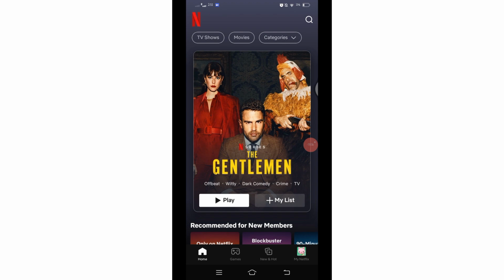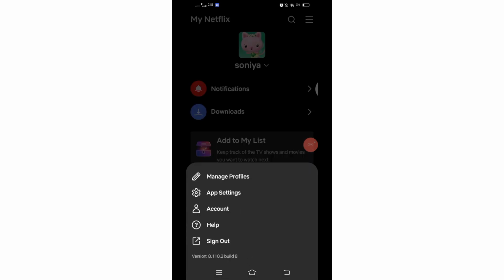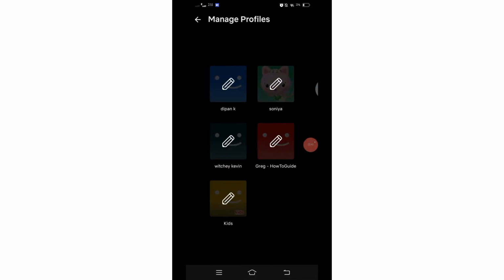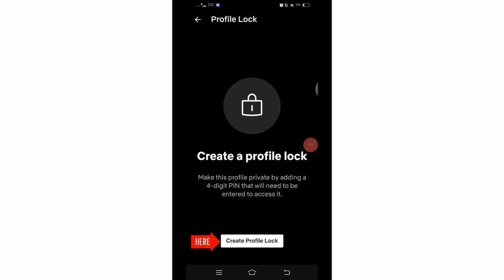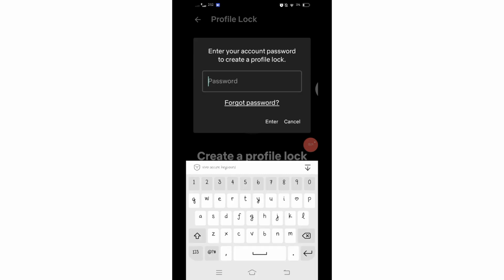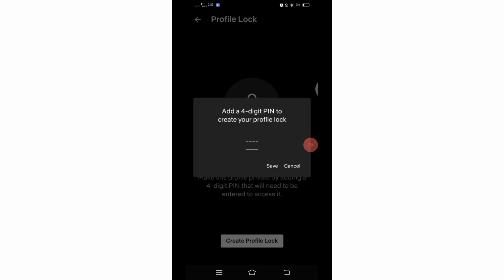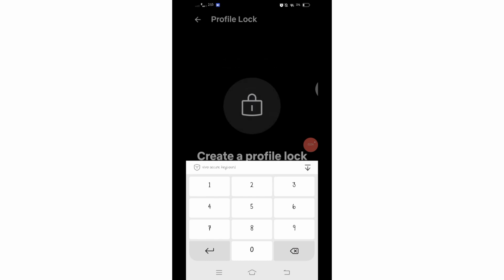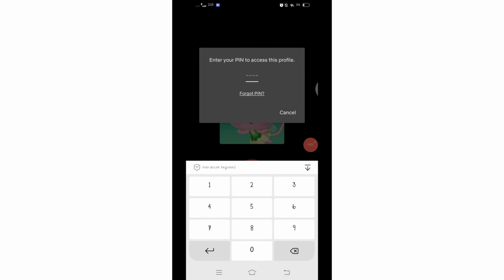How to Lock Netflix Profile on Mobile (2024) | Netflix Tutorial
Keep your Netflix profile safe from prying eyes by learning how to lock it on your mobile device. With our easy-to-follow tutorial, you can set up a PIN code to prevent unauthorized access to your profile and ensure your viewing history remains private. Watch now to add an extra layer of security to your Netflix account.